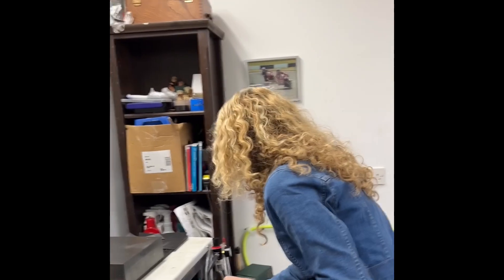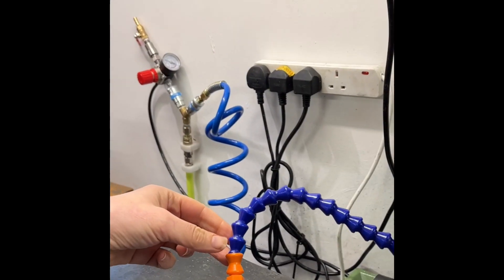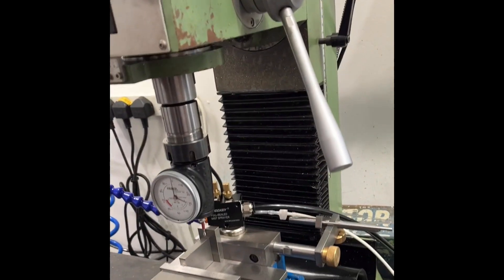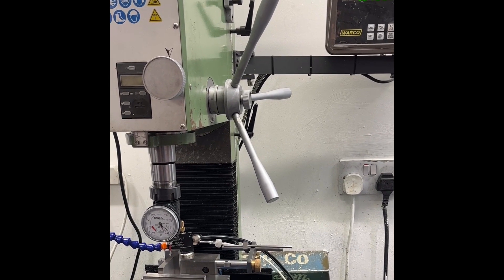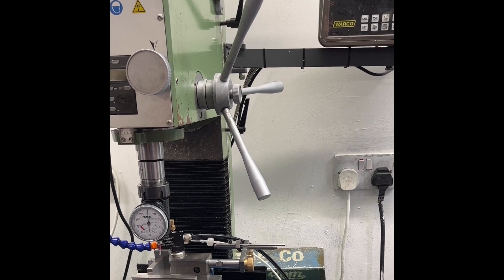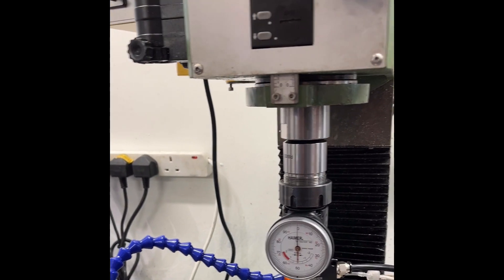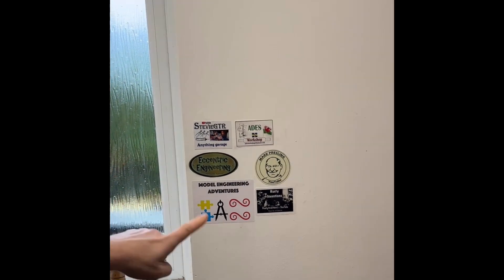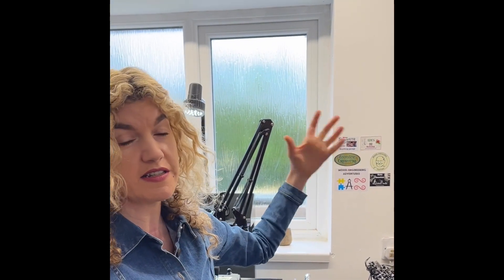DRO calibration and an Ickle update on work in progress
An update on where we are at the moment. Check out Keith's channel for some better info and detailed progress on the valveless single-cylinder engine.